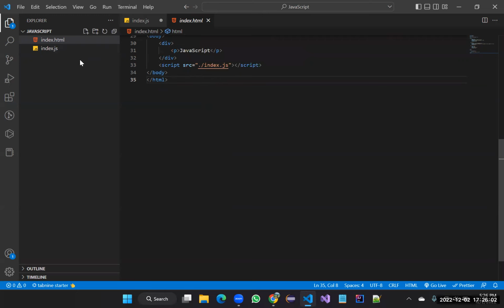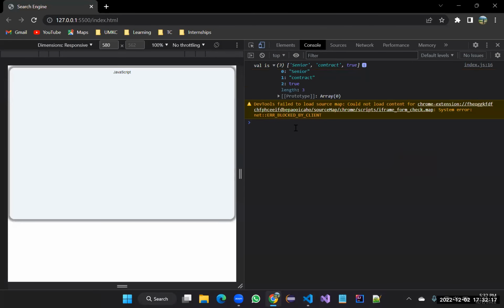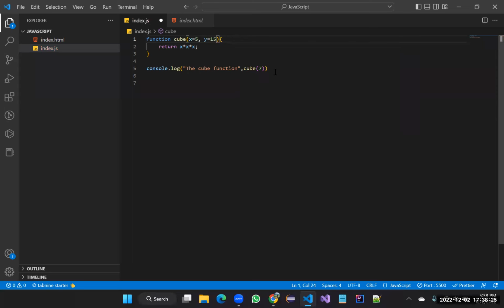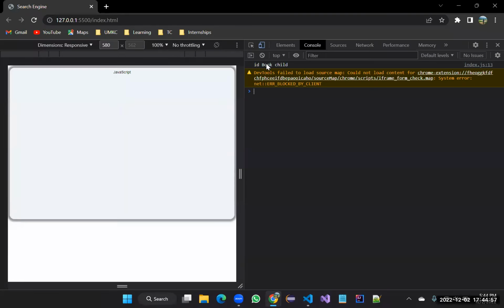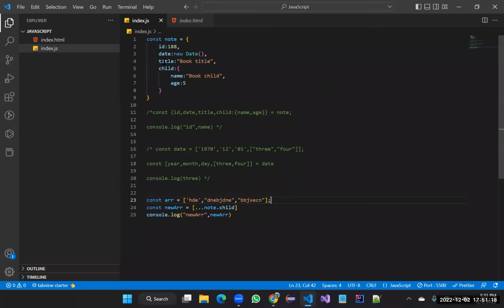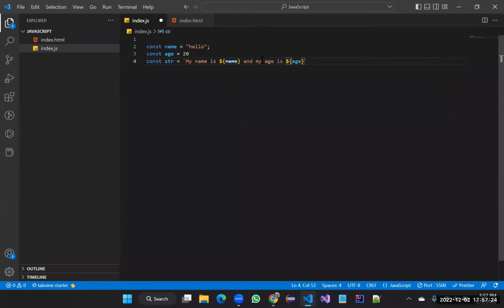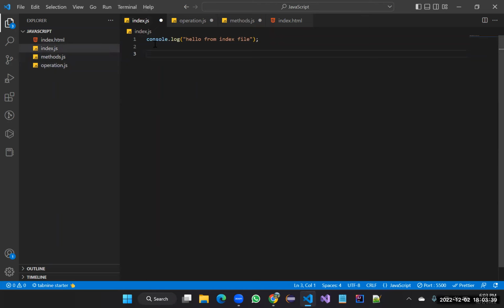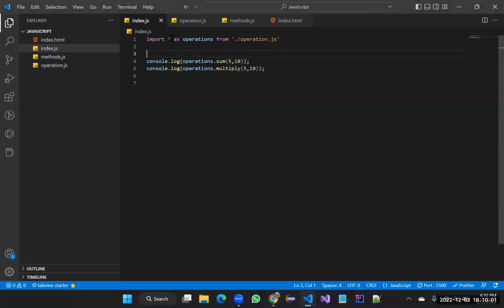Java Crash course class 13